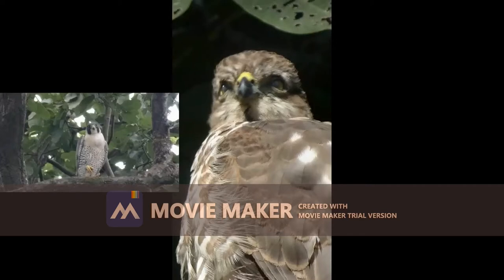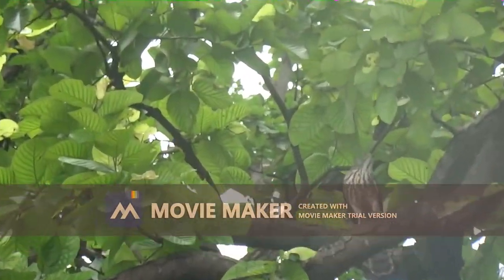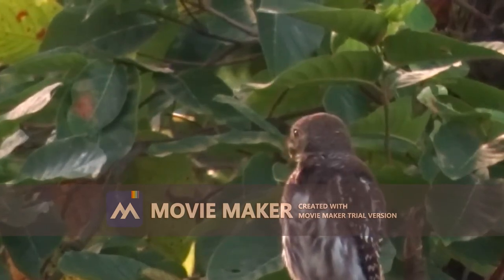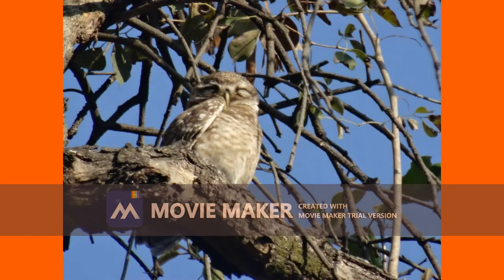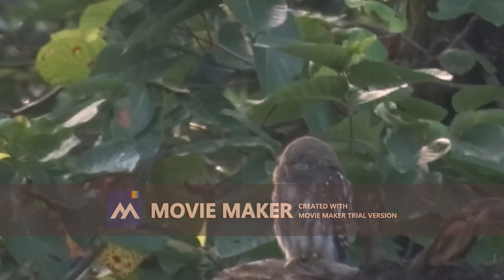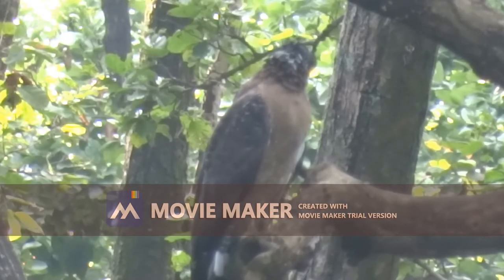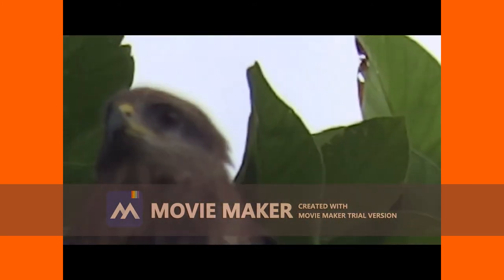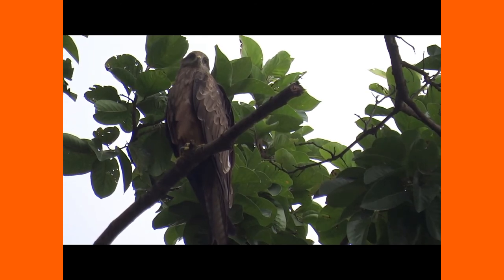RAPTORS- PREDATORY BIRDS (bird of prey)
bird
bird of prey
lady bird
humming bird
larry bird
bird box
thunder bird
bird of paradise
love bird
free bird
angry bird
bird bath
bird baths
scent bird
fire bird
big bird
biggest bird
sue bird
mocking bird
bird feeder
bird feeders
bird feeding
bird bathing
blue bird
bird dog
bird dogs
black bird
kiwi bird
dodo bird
the dodo bird
bird man
bird cage
bird cages
bird house
bird houses
wild bird unlimited
cat bird
flappy bird
phoenix bird
the bird
bird flu
cardinal bird
cardinals bird
tweety bird
bird phoenix
bird of paradise plant
snow bird
red wing black bird
red bird
oriole bird
orioles bird
bird scooter
bird scooters
jay bird
crane bird
bird robin
robin a bird
robin bird
bird drawing
bird drawings
drawing a bird
bird draw
goliath bird eater
bird feeders squirrel proof
squirrel proof bird feeder
squirrel proof bird feeders
bird dog shorts
i know why the caged bird sings
yard bird
bird tattoo
bird tattoos
the good lord bird
song bird
blue bird cafe
redwing black bird
types of bird
bird swallow
swallows bird
bird type
bird types
the bird cage
swallow bird
brad bird
blue jay bird
blue jays bird
bird pets
pet bird
bird of prey movie
bird flying
flying bird
the flying bird
sr71 black bird
yellow bird
bird pokemon
pokemon bird
bird names
black bird lyrics
secretary bird
elephant bird
earthquake birdHere are  a number of predatory birds such as black kite, owl and Crested Serpent Eagle. By the help of their footages, I am discussing about various features about the raptors, how they are distinguished from other predatory birds.